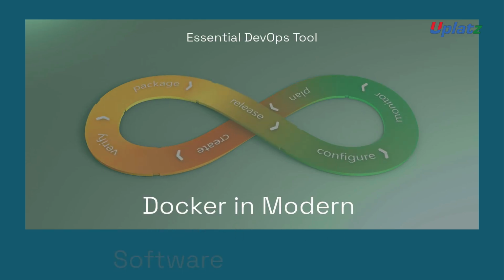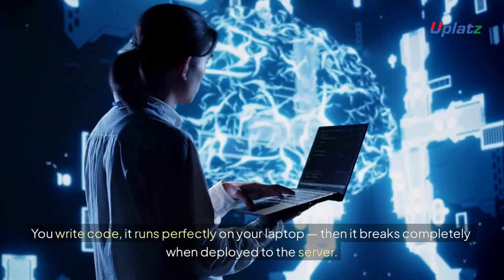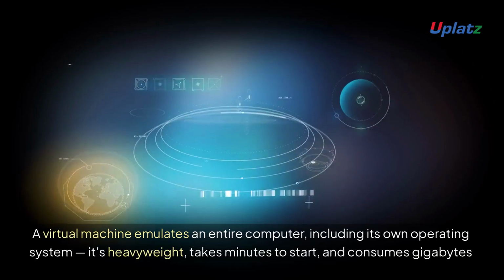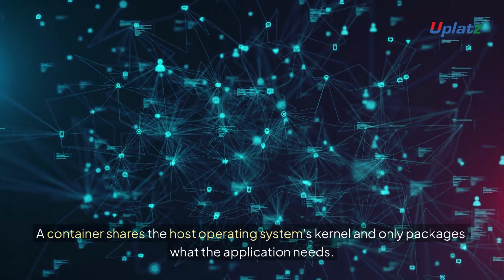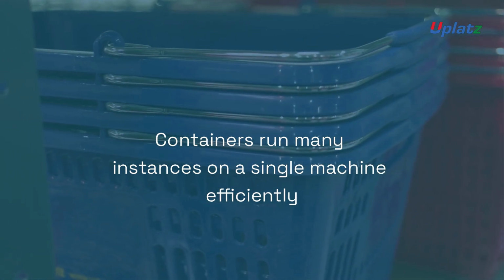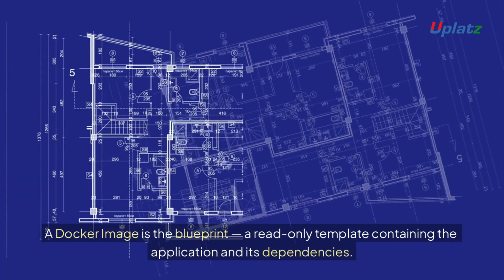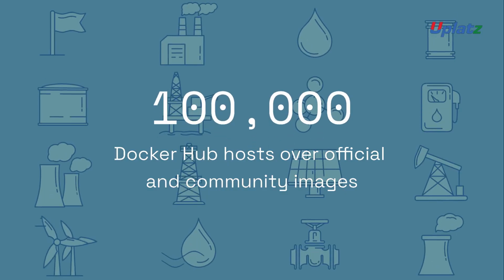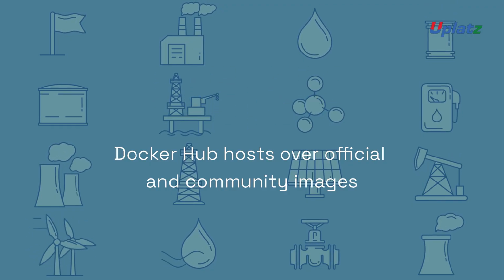Docker for Beginners: Containers Explained in Plain English | Uplatz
DevOps isn't standing still. With AI, platform engineering, and GitOps reshaping the landscape, this video explores how DevOps is evolving and what skills you need to stay ahead of the curve.

✅ In this video:
• How DevOps has changed
• AIOps, MLOps, and Platform Engineering
• DevSecOps and security integration
• Future DevOps skills to learn now

[future of DevOps, DevOps evolution, AIOps, MLOps, Platform Engineering, DevSecOps, DevOps trends 2025]